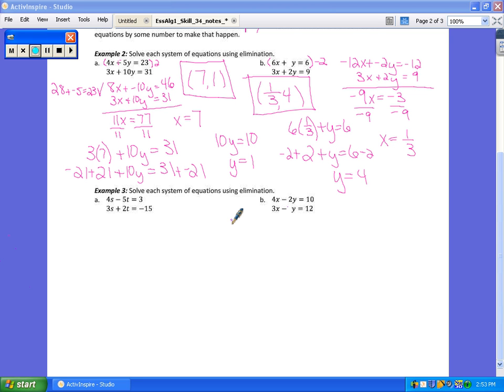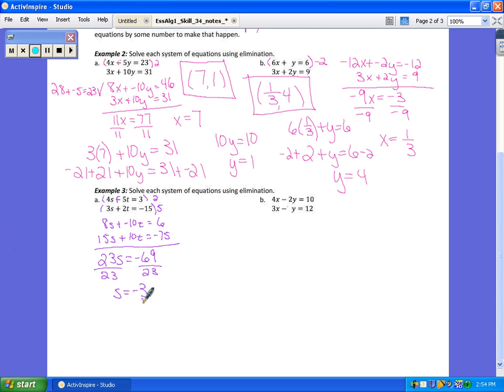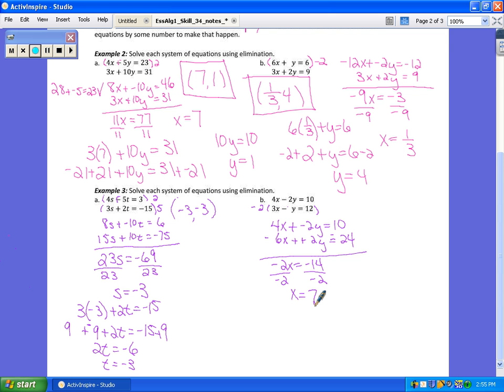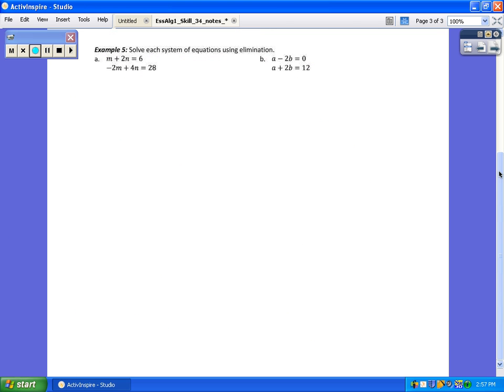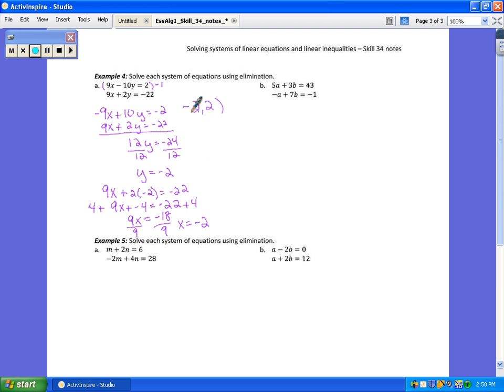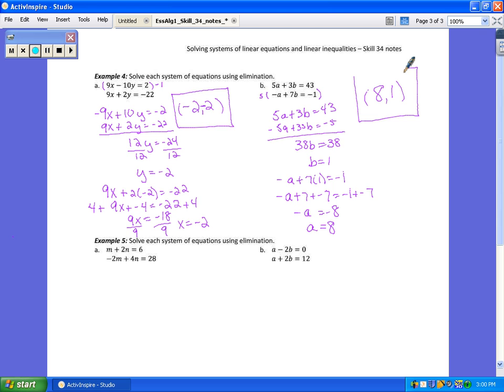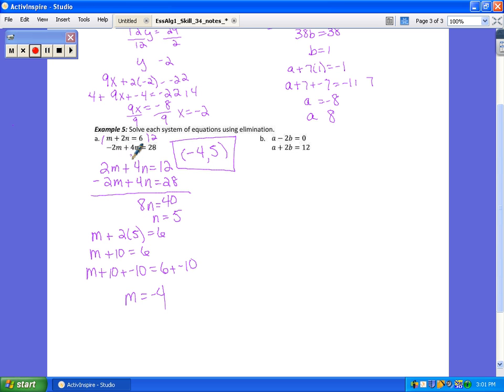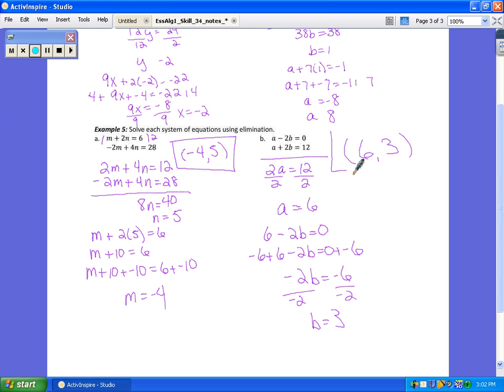skill 34 part 2